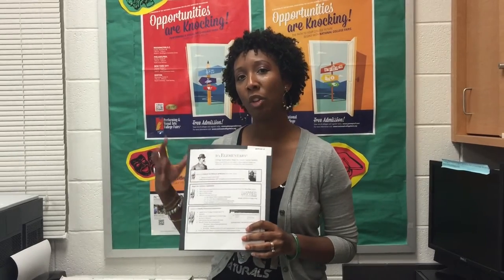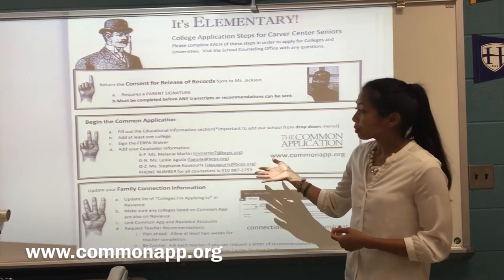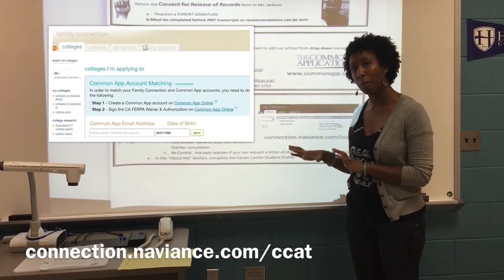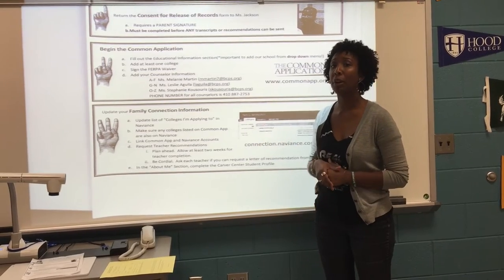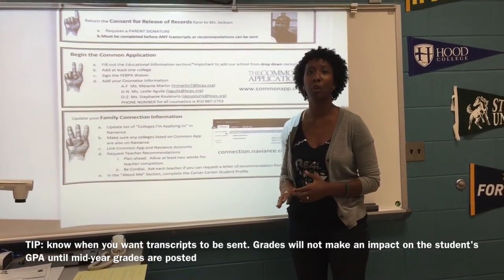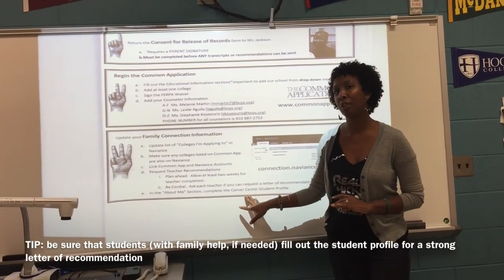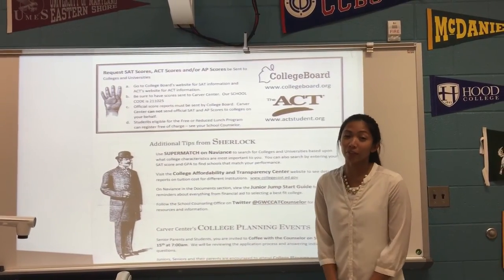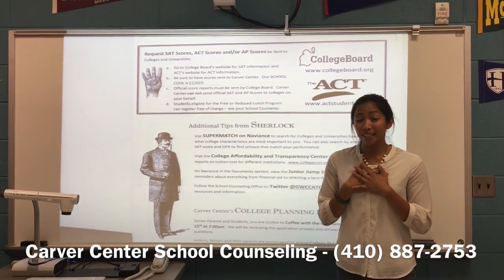College Application Steps for Carver Center Seniors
The School Counseling team of Carver Center in Towson, MD offers helpful information for students and their families to understand the college application process